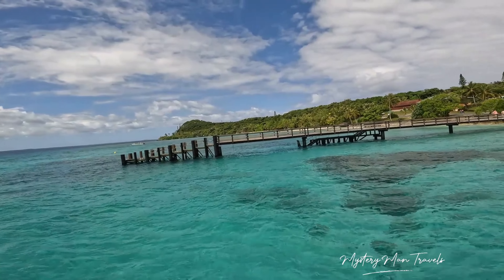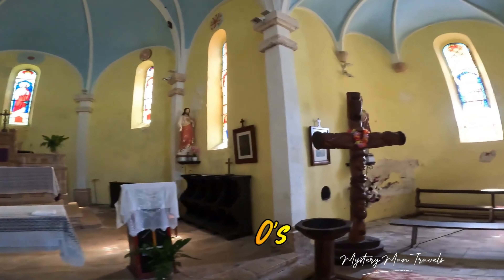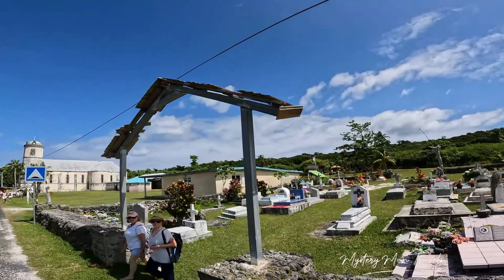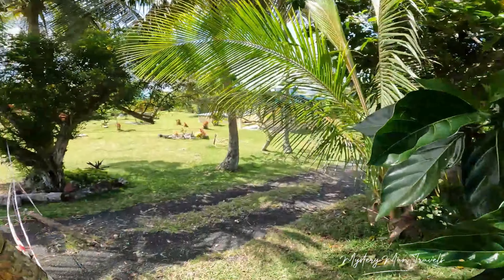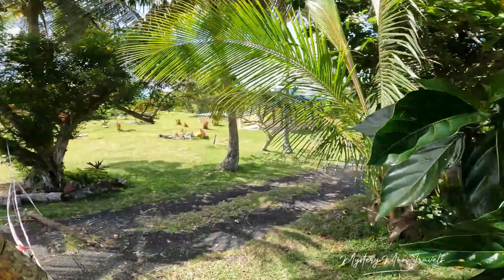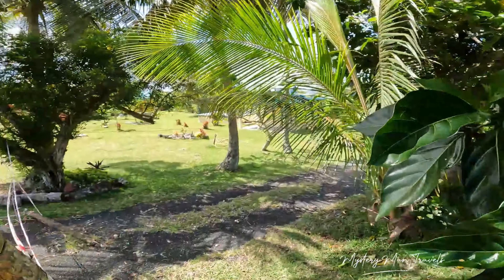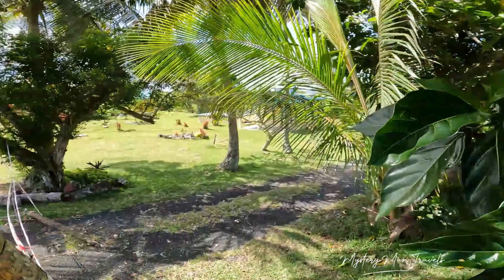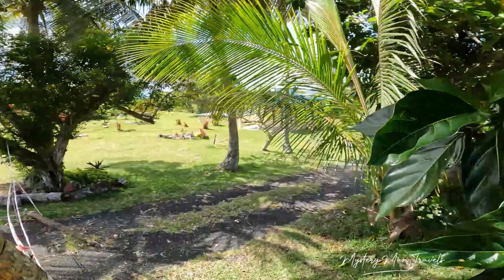Island Dreams: Why Lifou, New Caledonia Should Top Your Bucket List! (4K)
Socials

Join Mysterymantravels on an exhilarating journey as we set sail to the mesmerizing island of Lifou, nestled in the heart of New Caledonia. 🚢 Get ready for an immersive experience, where we explore the breathtaking landscapes, indulge in local delicacies, and attempt to connect with the warm-hearted locals.

🏝️ Island Exploration: Dive into the pristine beauty of Lifou as Mysterymantravels takes you on a captivating tour around its lush landscapes, turquoise waters, and hidden gems. From stunning beaches to lush forests, Lifou's natural wonders will leave you in awe.

🗣️ Local Encounters: Experience the genuine warmth of Lifou's people as Mysterymantravels engages in heartfelt conversations with the locals. Discover their rich cultural heritage, traditions, and the vibrant community spirit that makes Lifou truly special.

🍲 Culinary Delights: Join us at the local eateries as we savor the flavors of Lifou. Watch Mysterymantravels indulge in mouthwatering local dishes, offering you a taste of the island's unique culinary scene. Prepare for a feast of the senses!

😂 French Fumbles: Brace yourself for laughter as Mysterymantravels attempts to navigate the French language with humorous results. From ordering food to engaging in casual conversations, the language barrier becomes a source of amusement and connection.

Immerse yourself in the beauty, culture, and laughter this incredible island has to offer!

🚀 Embark on the Lifou Expedition with Mysterymantravels – Where Every Moment is a Discovery! 🌈